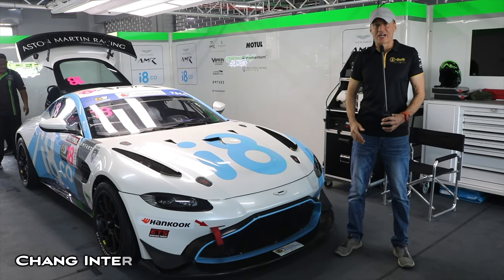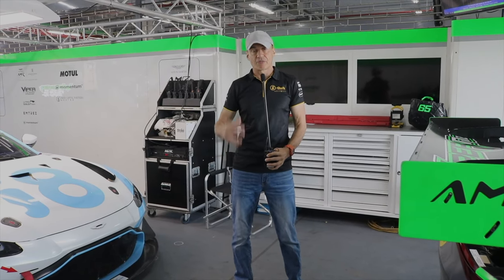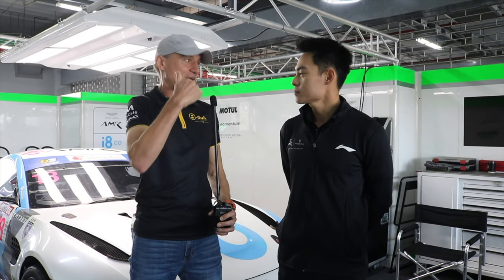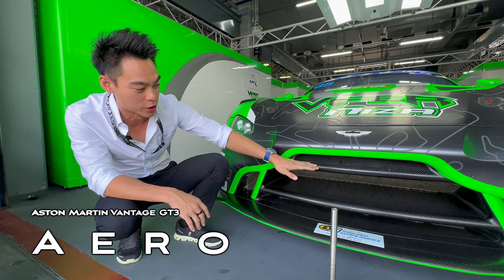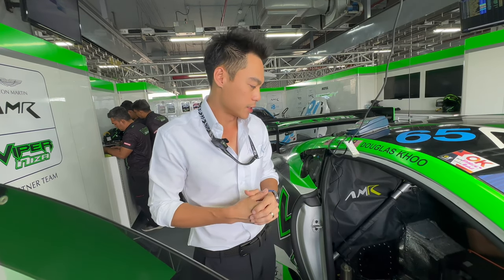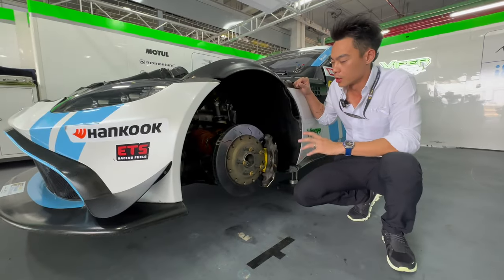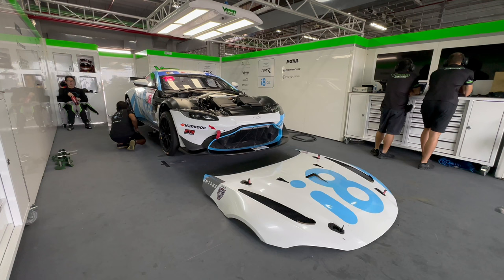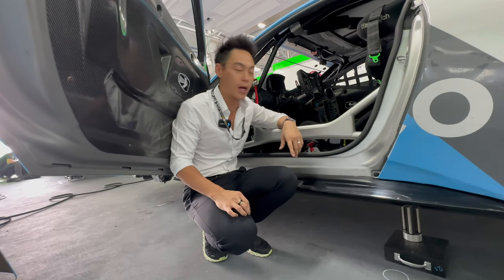Aston Martin Vantage GT3 & GT4 2023: A Close Up Look At The New Generation Racing Sportscars!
A look around the new Aston Martin Vantage GT3 & GT4 racecars introduced by Weiron Tan, Director, Aston Martin Racing Asia. Cars from Malaysian team Viper Niza Racing.

See also:

Super Car GTC: On The Grid With The Most Diverse Racing Sports Cars In Asia: Old School Meets New!

Super Car GT3 & GTM: On The Thailand Super Series Grid With Asia's Biggest Racing Beasts!